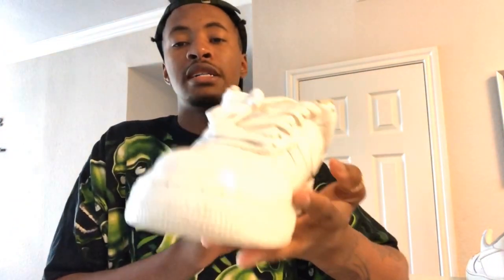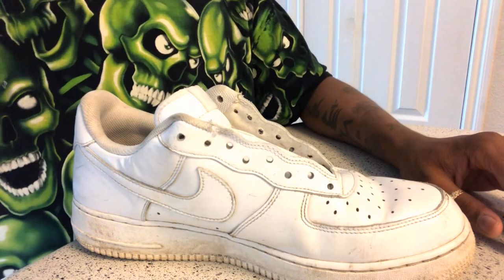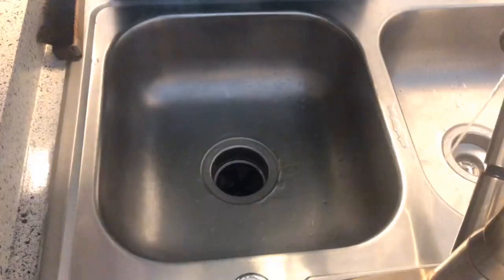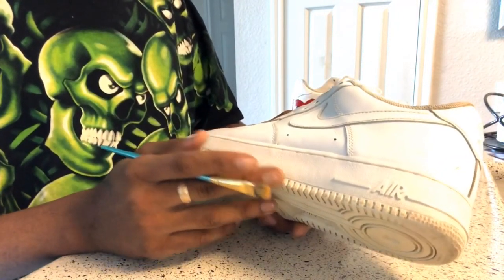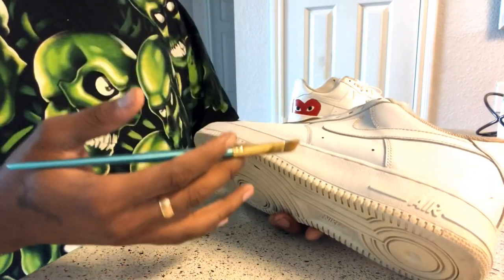Como Des Garcon Af1 Custom/Restoration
Enjoying the content? Well like and sub to join the family!